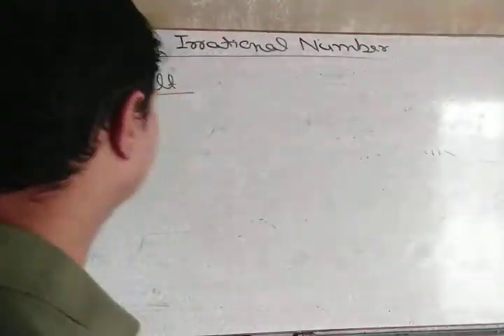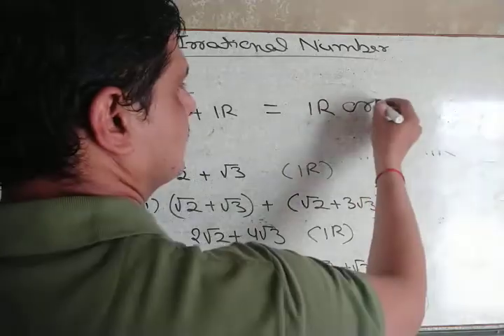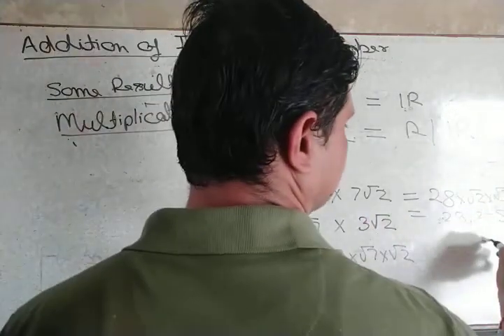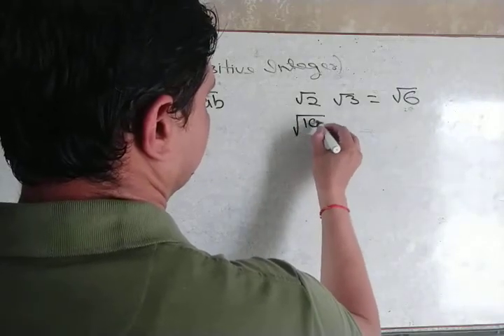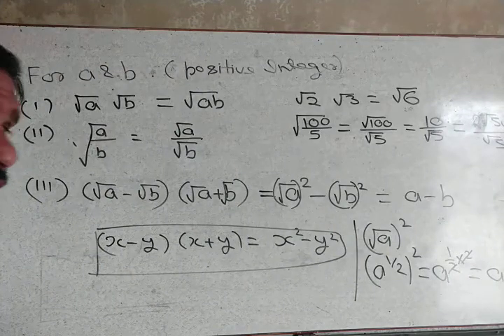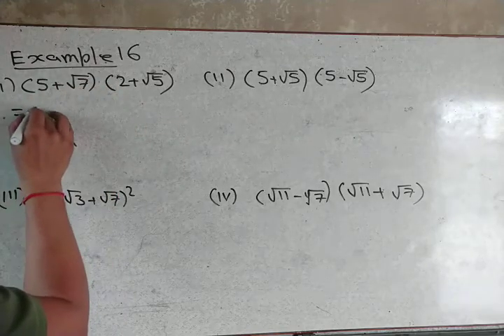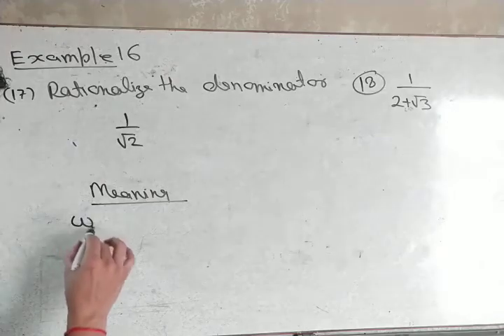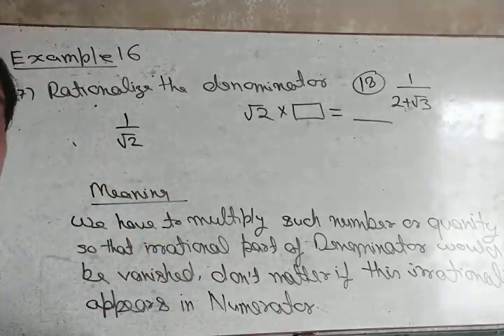Maths Class 9 chapter 1 part 5 (B) NCERT syllabus